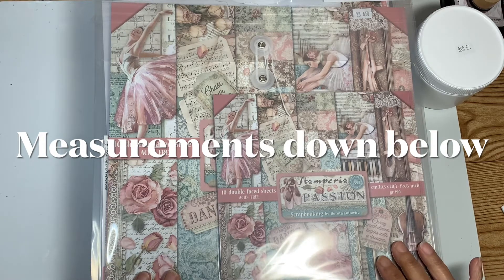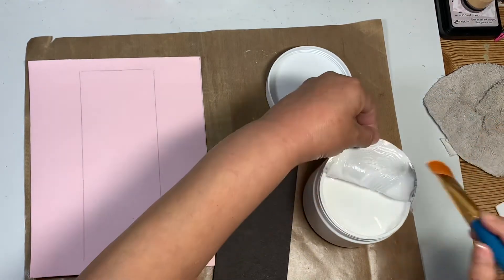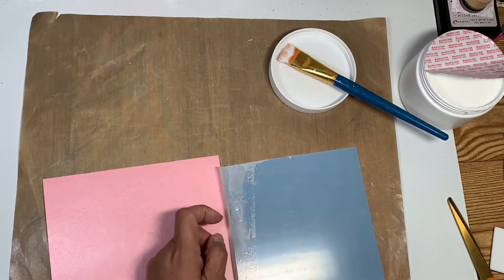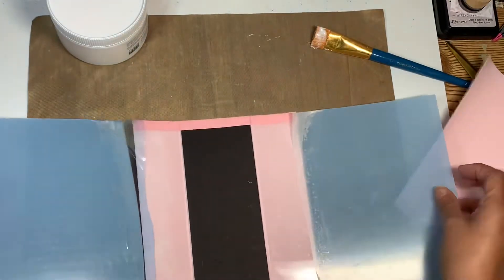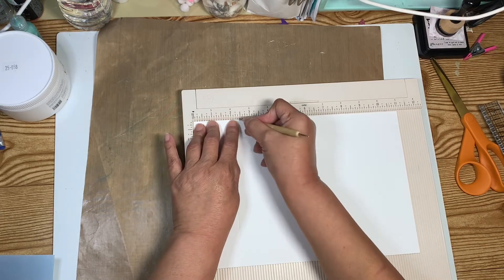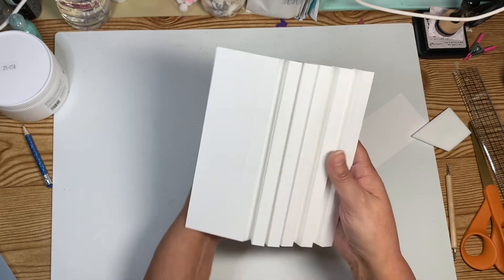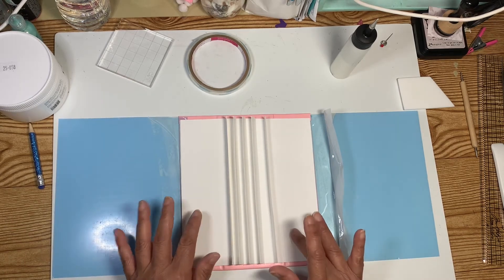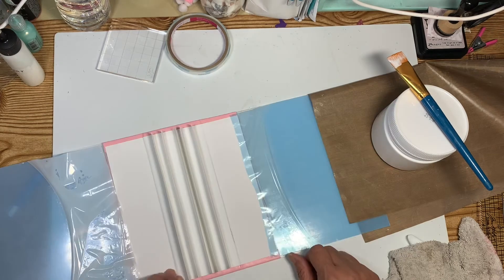Stamperia passion 8X8 album ~ ASC design team tutorial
Cover
Acetate￼ (2) 8”X8” pieces
Chipboard (1) 3”X8” spine
Eco Piel 7”X9”

Hinge￼
65lb cardstock 7 5/8” X 11”
Plus another 7 5/8” X 2 1/2”

MCWANNA10